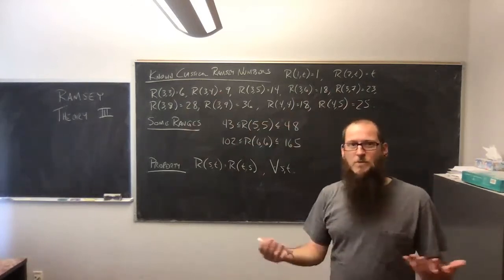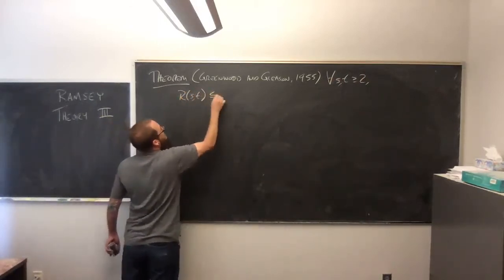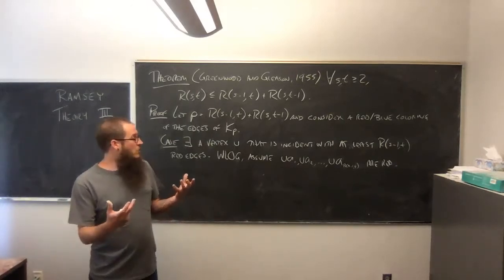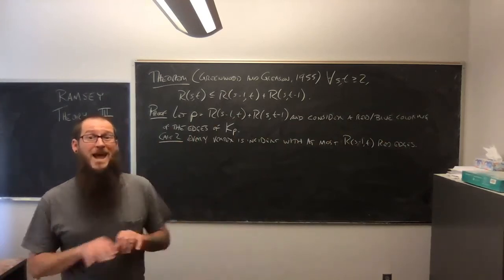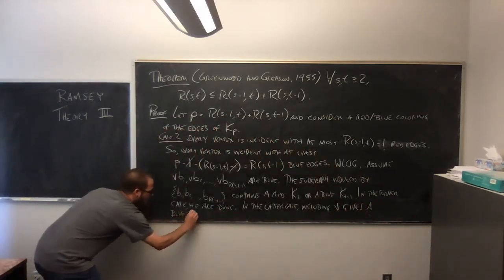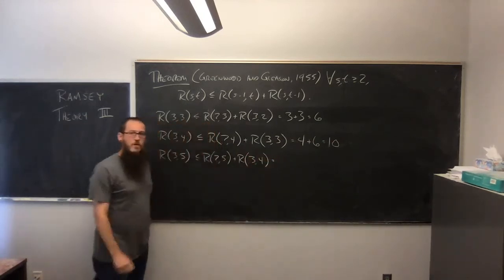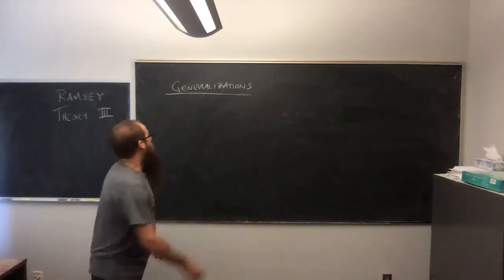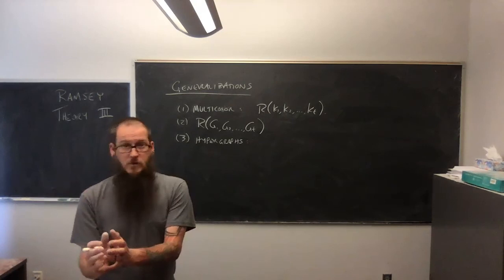Ramsey Theory 3 - General Upper Bound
A proof of the upper bound for R(s, t) proved by Greenwood and Gleason in 1955.